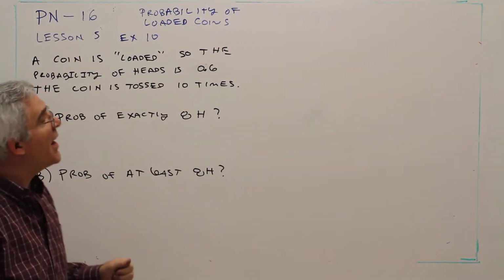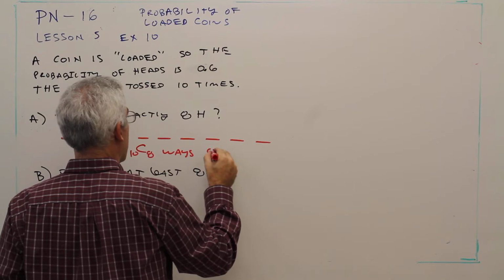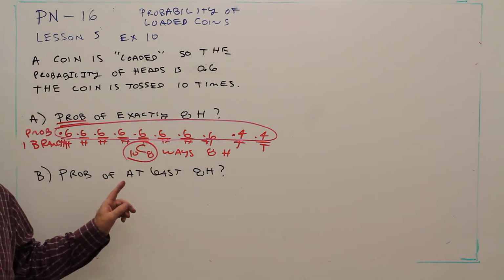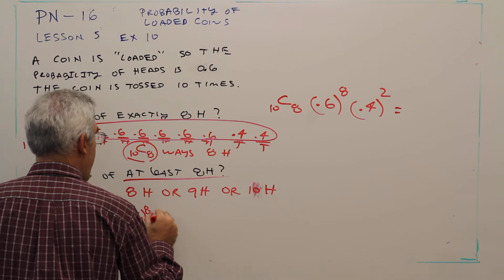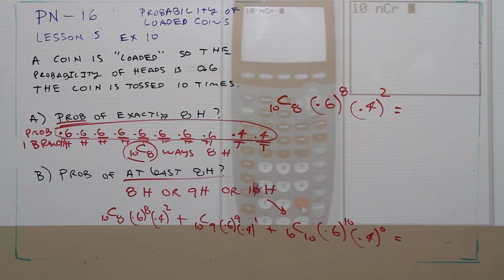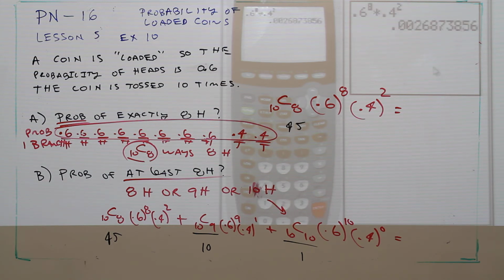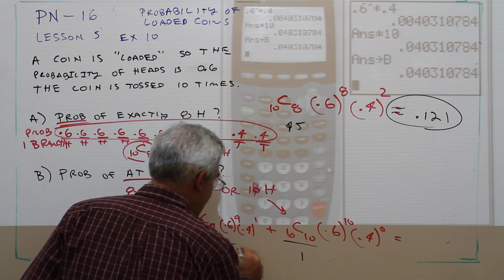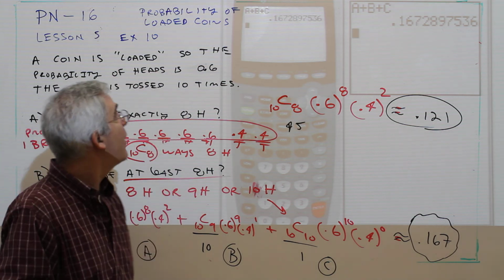PN-16 Probability of Loaded Coins